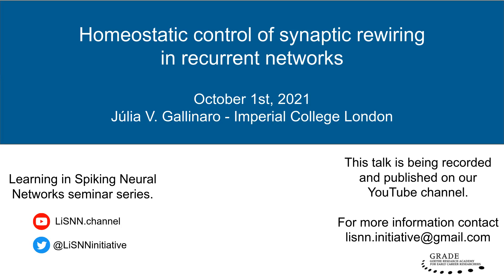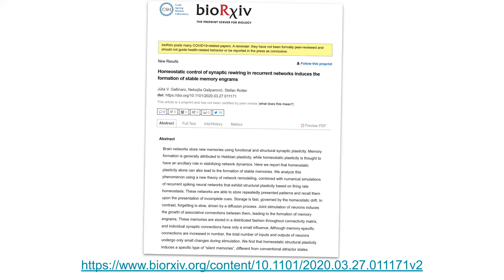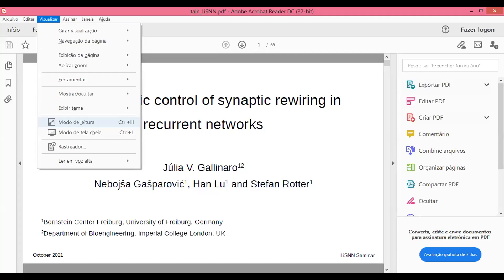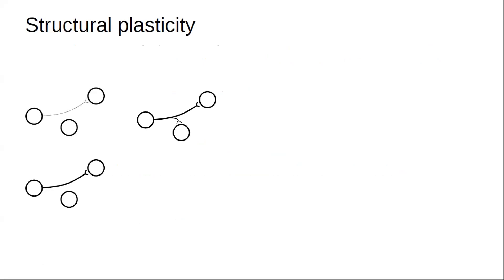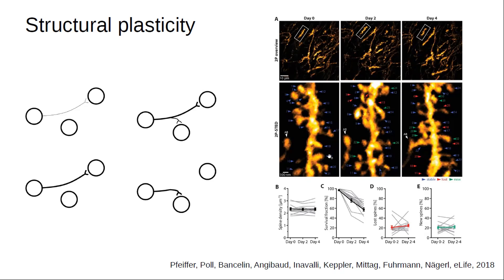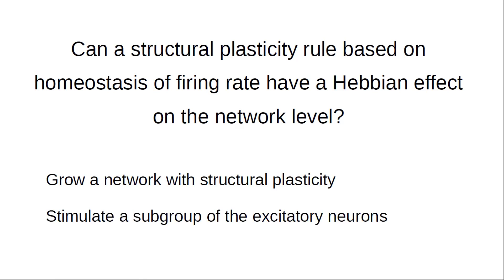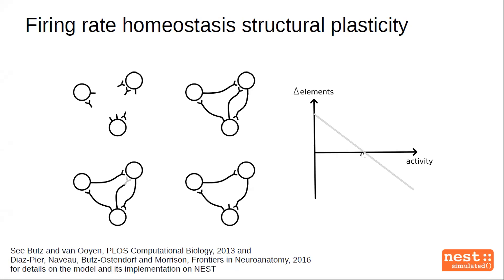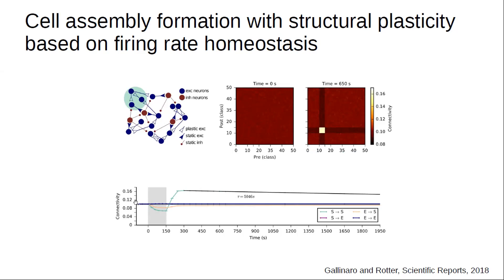Júlia V. Gallinaro - Homeostatic control of synaptic rewiring in recurrent networks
The Learning in Spiking Neural Networks Initiative [1]  presents:

Speaker:  Júlia V. Gallinaro, Clopath Lab,  Imperial College London [2]

Title: Homeostatic control of synaptic rewiring in recurrent networks [3]

Abstract: Brain networks store new memories using functional and structural synaptic plasticity. Memory formation is generally attributed to Hebbian plasticity, while homeostatic plasticity is thought to have an ancillary role in stabilizing network dynamics. Here we report that homeostatic plasticity alone can also lead to the formation of stable memories. We analyze this phenomenon using a new theory of network remodeling, combined with numerical simulations of recurrent spiking neural networks that exhibit structural plasticity based on firing rate homeostasis. These networks are able to store repeatedly presented patterns and recall them upon the presentation of incomplete cues. Storage is fast, governed by the homeostatic drift. In contrast, forgetting is slow, driven by a diffusion process. Joint stimulation of neurons induces the growth of associative connections between them, leading to the formation of memory engrams. These memories are stored in a distributed fashion throughout connectivity matrix, and individual synaptic connections have only a small influence. Although memory-specific connections are increased in number, the total number of inputs and outputs of neurons undergo only small changes during stimulation. We find that homeostatic structural plasticity induces a specific type of “silent memories”, different from conventional attractor states.